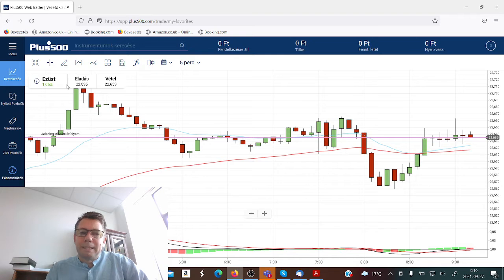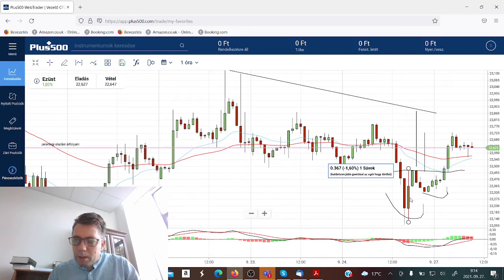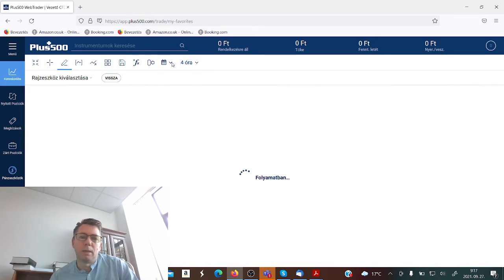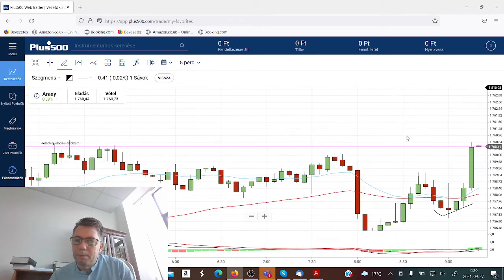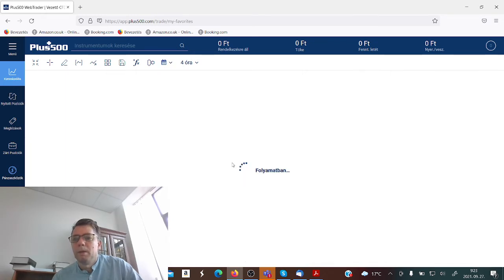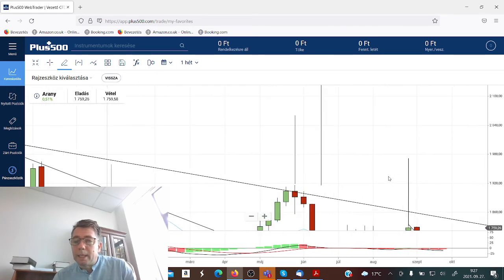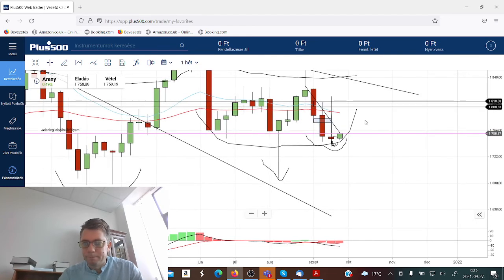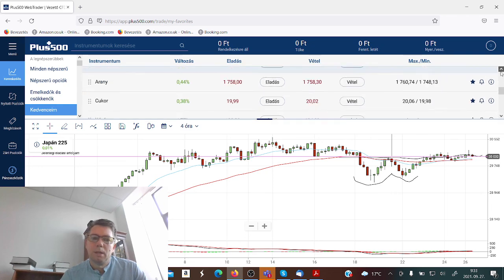Gold and Silver 27.09.2021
Upside movement?